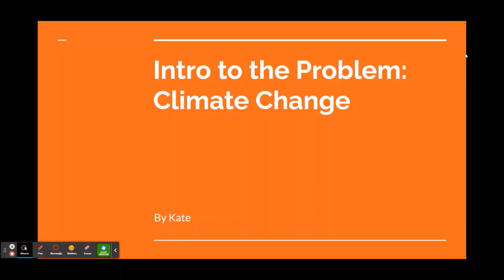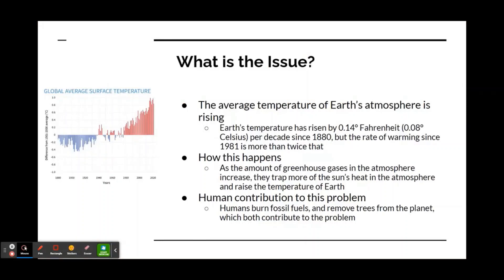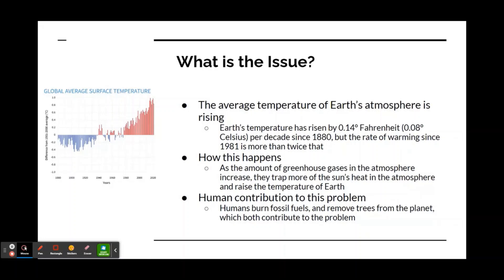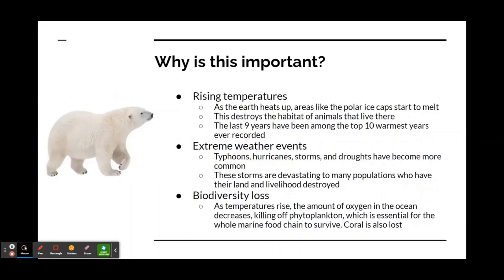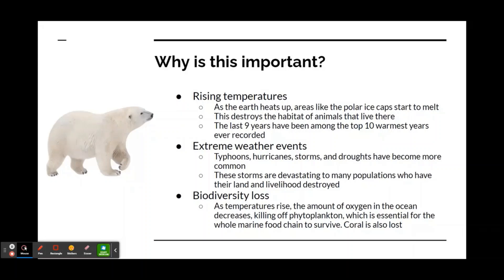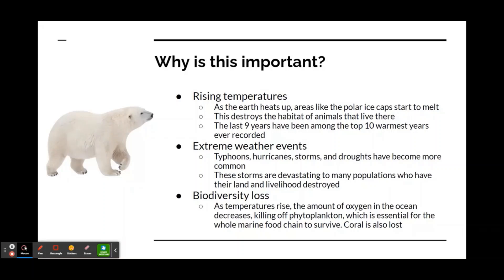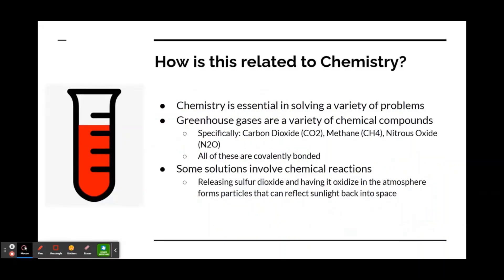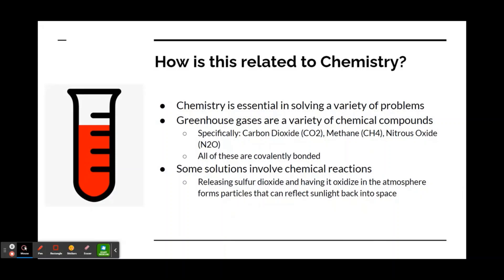Intro to the Problem Climate Change by Katherine Kligys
Intro to the Problem Climate Change